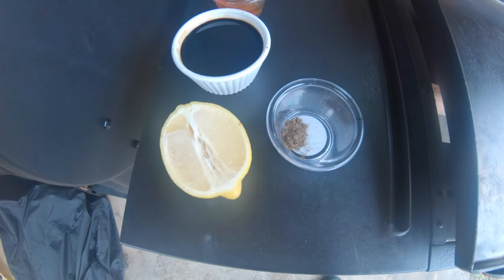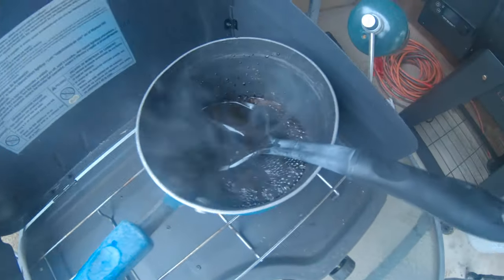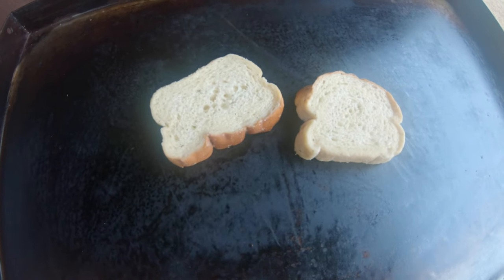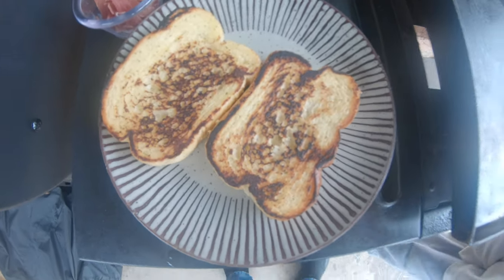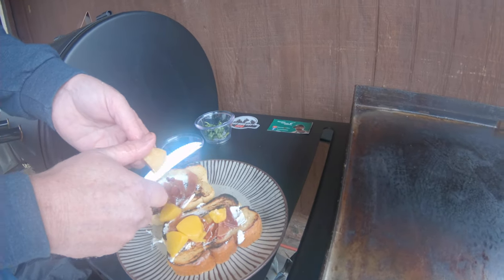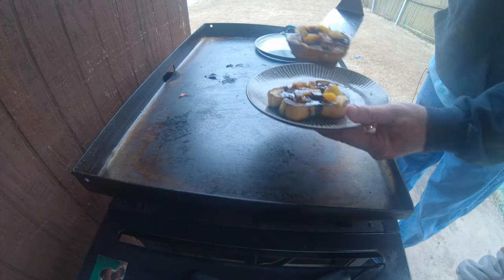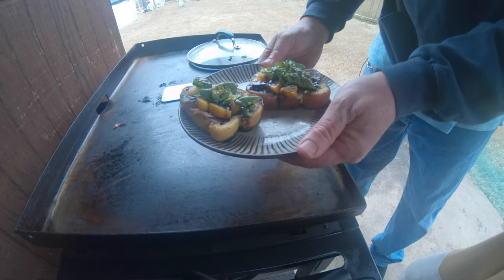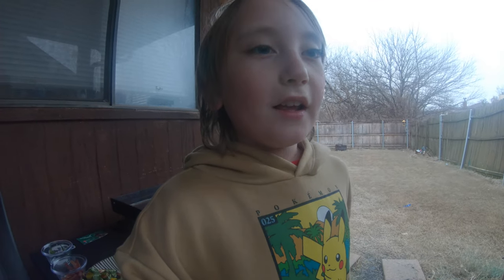Grilled Peach & Prosciutto Texas Toast: Perfection on the Blackstone Griddle!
Indulge in the ultimate summer flavor explosion with our latest culinary adventure on the Blackstone Griddle! In this mouthwatering video, we're whipping up a delicious twist on the classic grilled cheese: introducing Grilled Peach & Prosciutto Texas Toast! Picture this: juicy, caramelized peaches paired with savory prosciutto, all sandwiched between golden-brown, buttery Texas toast—cooked to perfection on our trusty Blackstone Griddle.

Join us as we guide you through each step of this irresistible recipe, from prepping the fresh ingredients to achieving that perfect sear on the griddle. We'll share tips and tricks to elevate your grilling game and ensure every bite bursts with flavor.

Whether you're hosting a backyard barbecue or simply craving a taste of summer, this Grilled Peach & Prosciutto Texas Toast is sure to impress your taste buds and leave you craving more. So, fire up your griddle, gather your ingredients, and get ready to savor the flavors of the season like never before.